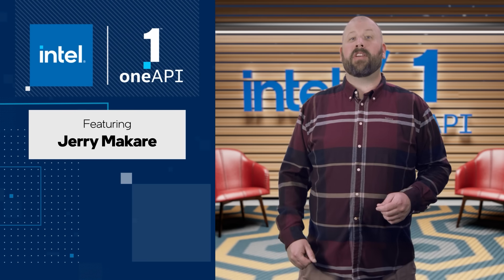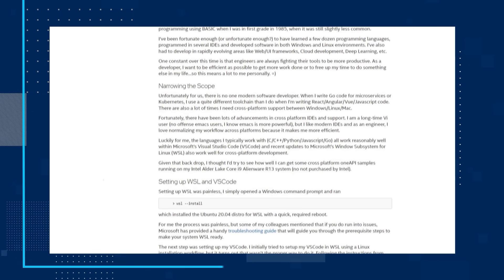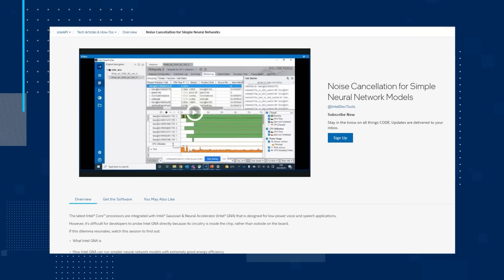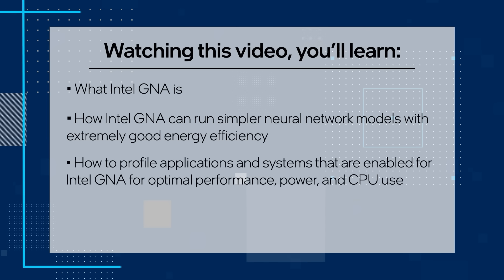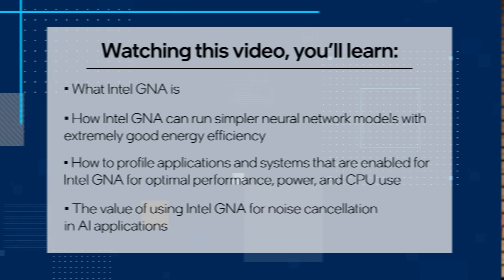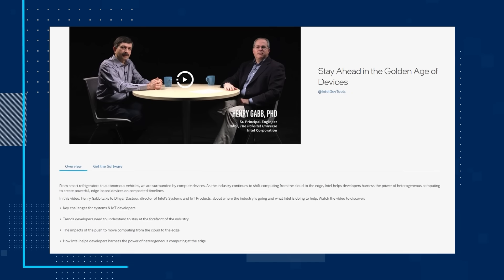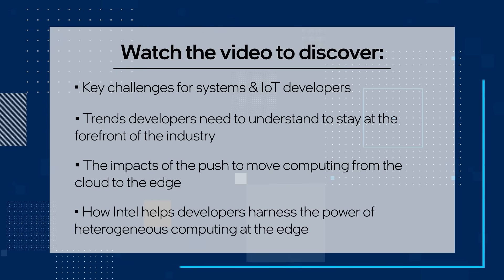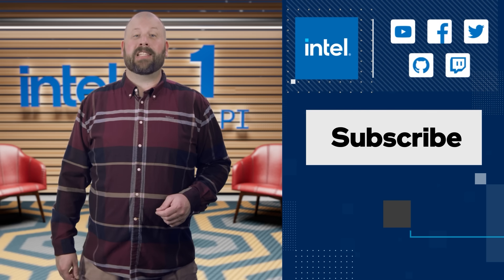August 2022 | oneAPI Dev News | Intel Software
August 2022’s oneAPI Dev News covers how to build oneAPI for Linux and Windows using WSL2 and VSCode. You'll learn where to watch the “Noise Cancellation for Simple Neural Network Models!” video. And We’ll point you to a video featuring Henry Gabb and Dinyar Dastoor, where they discuss the key challenges and trends for IoT developers and the impacts of the push to move computing from the cloud to the edge!

How to build oneAPI for Linux and Windows using WSL2 and VSCode

INTEL DEVELOPER ZONE LINKEDIN: Intel Developer Zone | LinkedIn